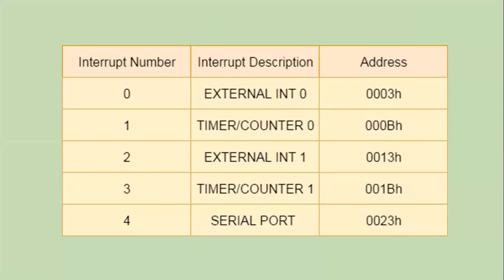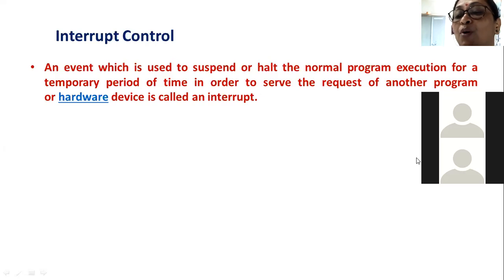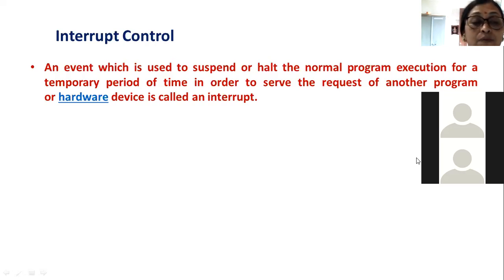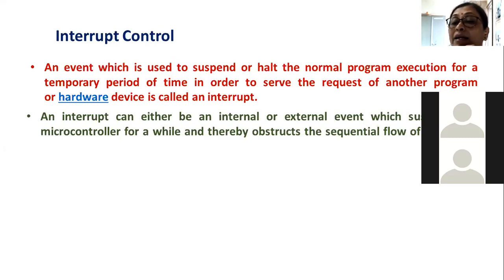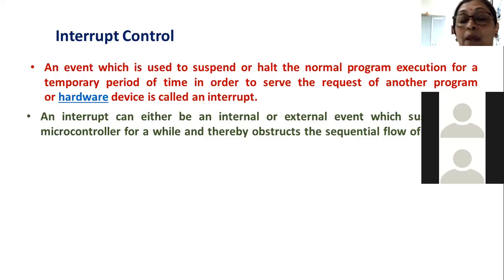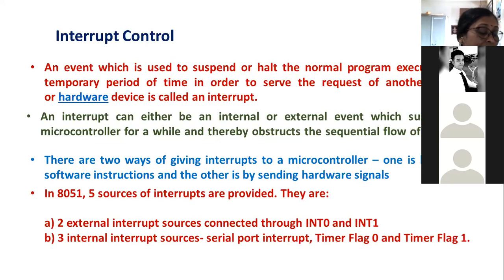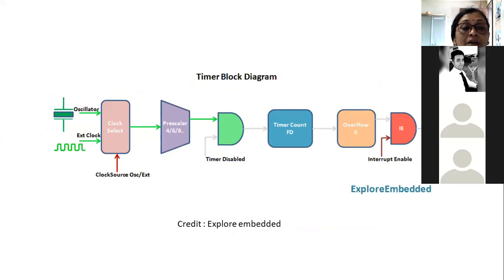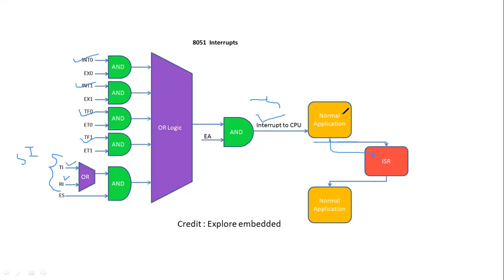E1 Pin of 8051,Interrupt Control